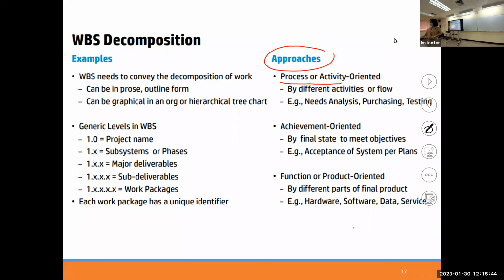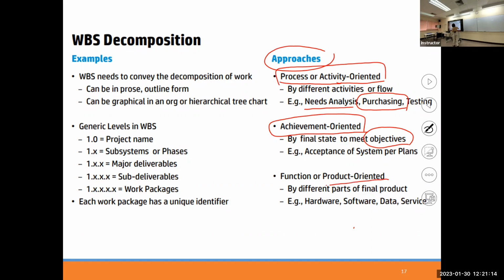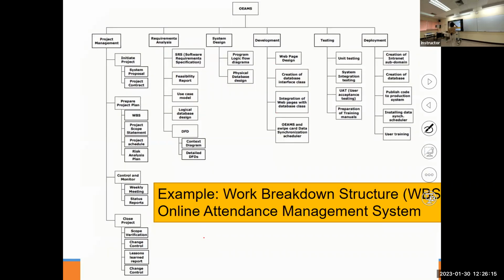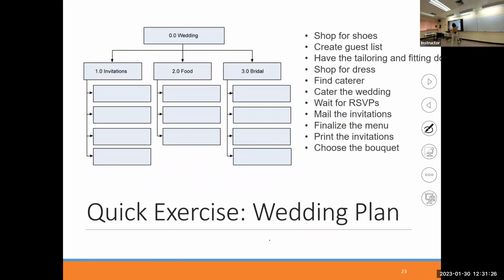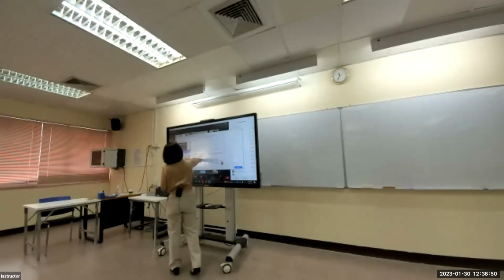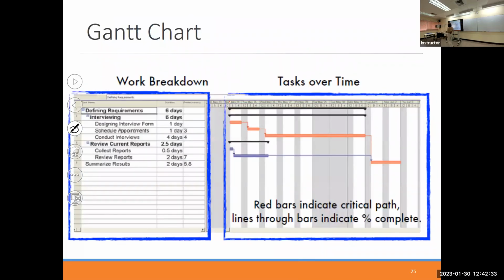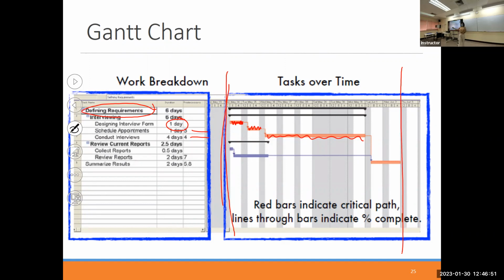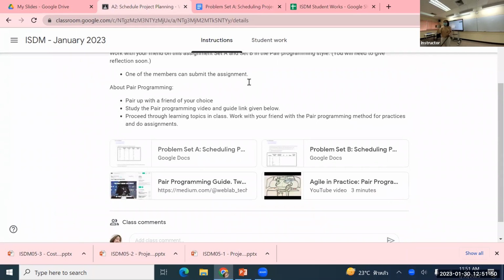ISDM05-1 - Project Planning (part 1)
This is the sixth classroom session on ISDM. The video discusses about the work breakdown structure and introduces us to pair programming.
Video recorded on 30th January 2023.